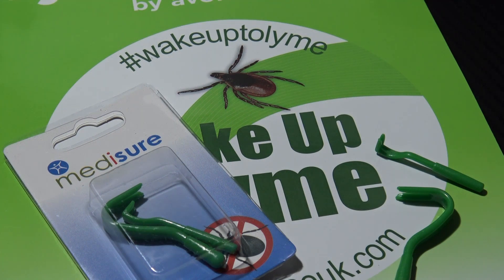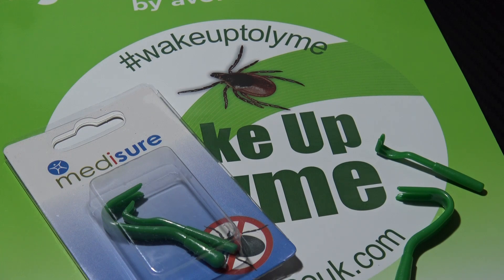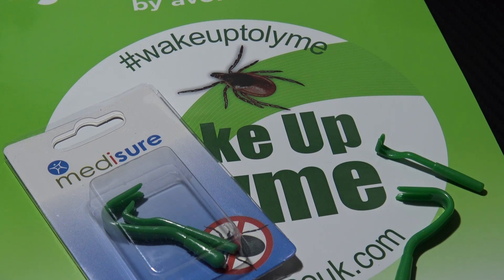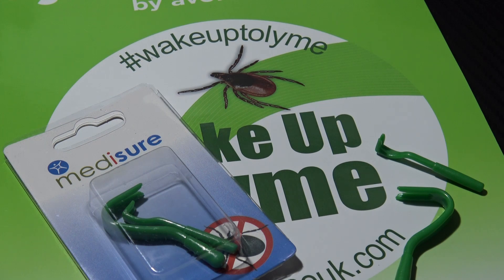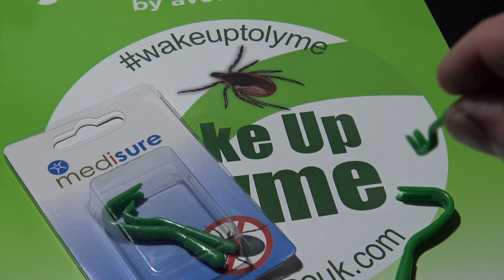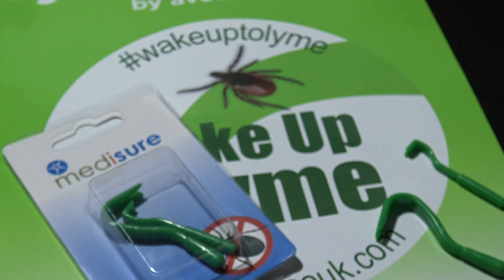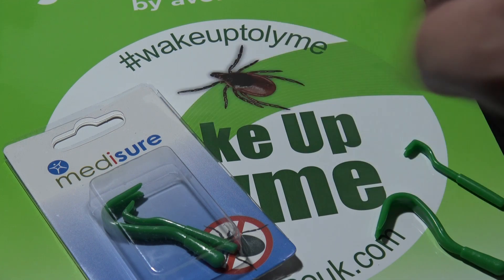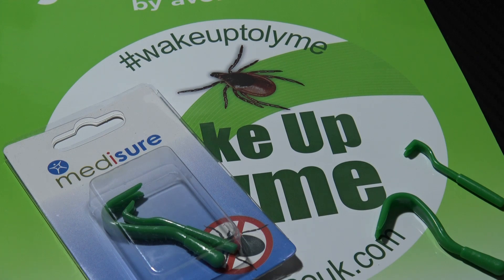Tick Removal tool. Essential outdoor kit!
An essential tool for anyone with pets or those enjoying the outdoors. Available from reflex medical